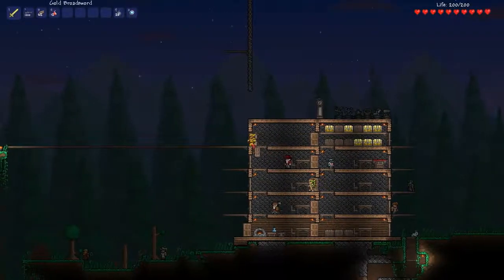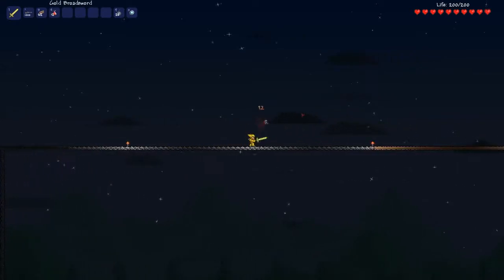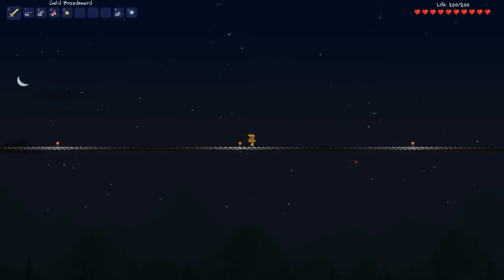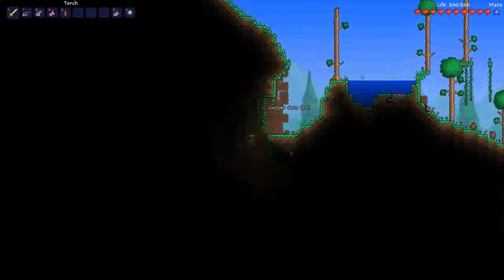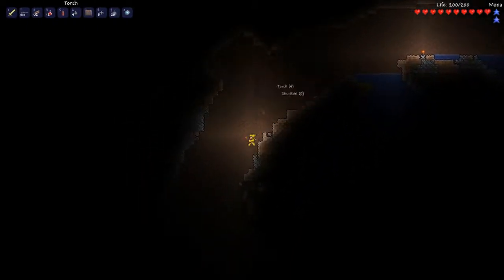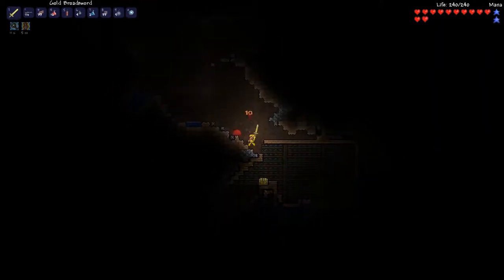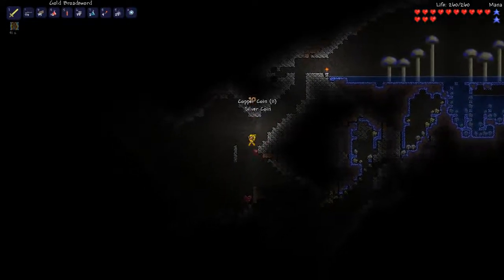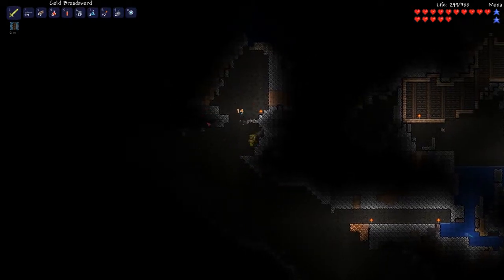Zzandrio Plays Terraria Hardcore - Episode 16 - Crystal Farming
In episode 16 of my hardcore Terraria series, I am determined to get back up to 400 life.